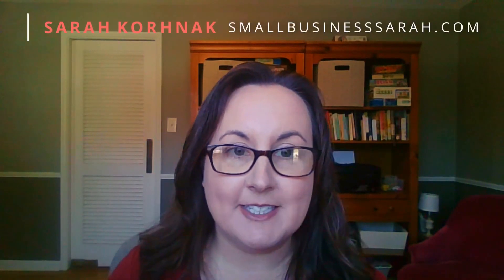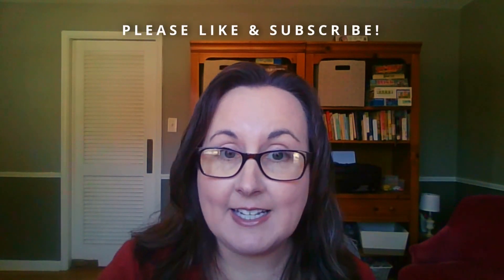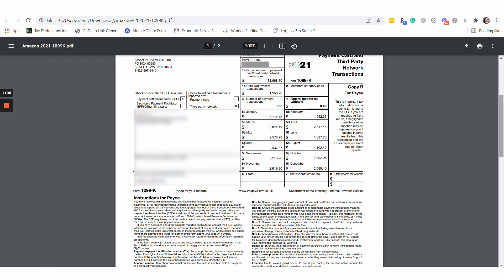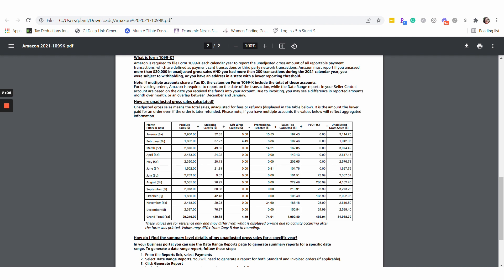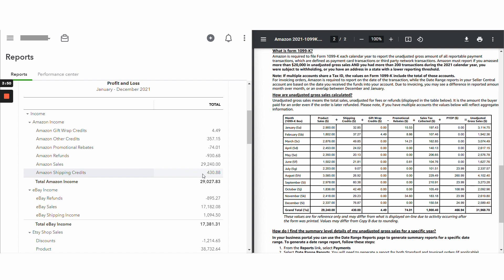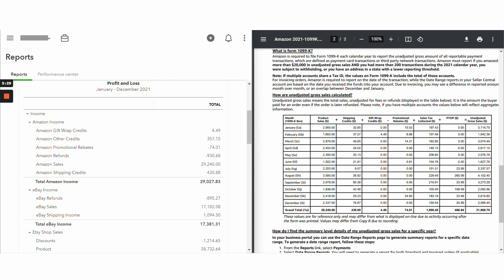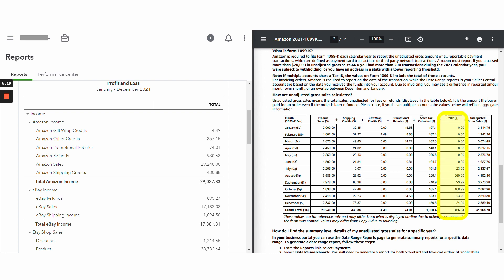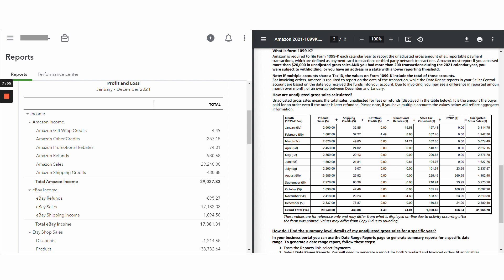Amazon Sellers, Received an Amazon 1099? How to Tie your Amazon 1099-K to your Bookkeeping Records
Hey Amazon Sellers! Did you receive a 1099 from Amazon this year? At first glance, the 1099 figure will seem overstated, and it can be difficult to know how the 1099 figure relates to your Amazon sales and fees. In this video let me show you how to tie your bookkeeping records to the 1099-K you receive from Amazon.

I'm using QuickBooks Online Simple Start for my bookkeeping.